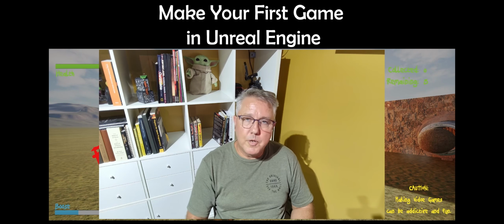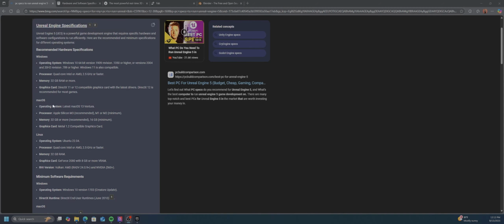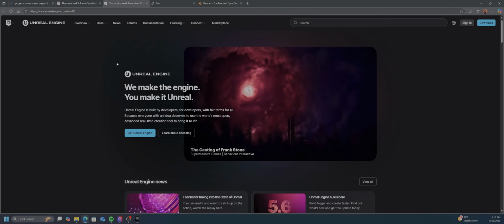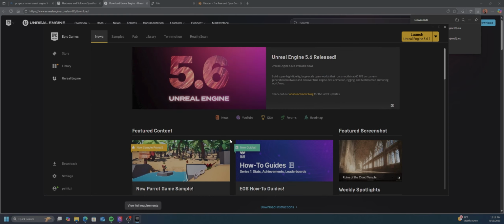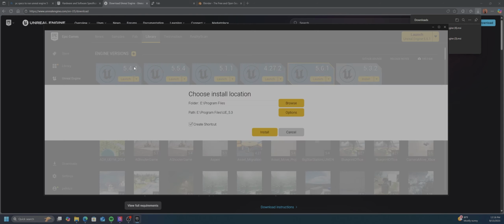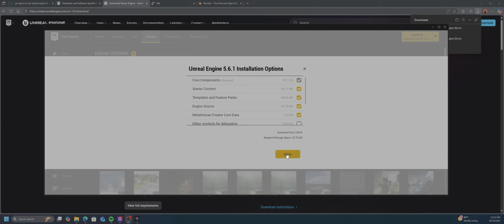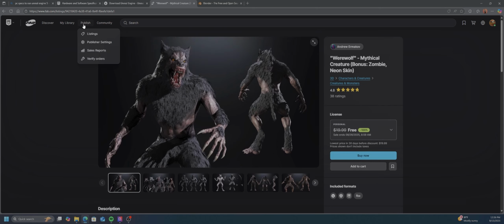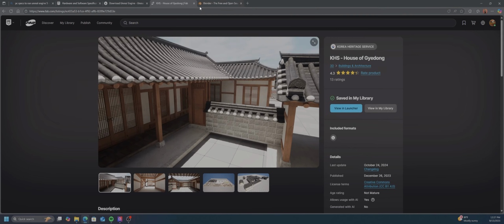Rollerball 2025: Software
In this tutorial I talk about PC and Mac specs for Unreal Engine. I show you where to get Unreal Engine and how to sign in to use FAB. I also show you where to get Blender.